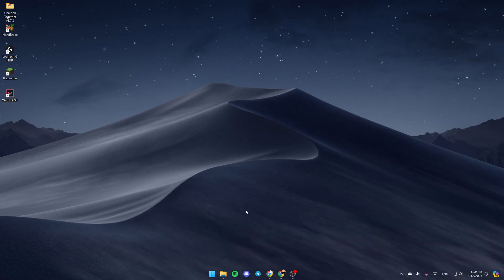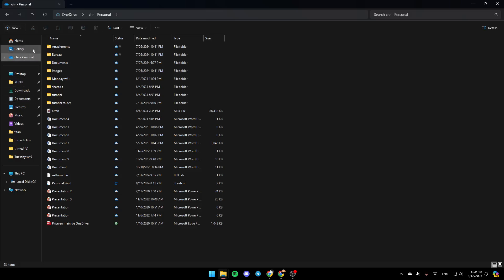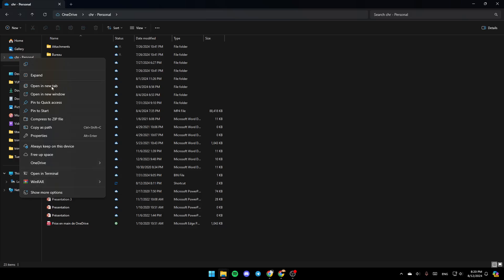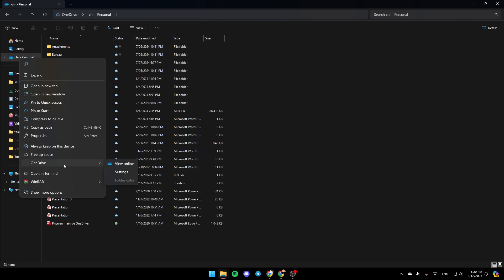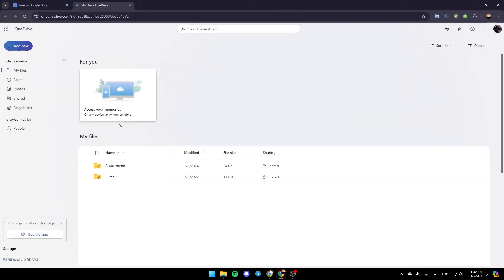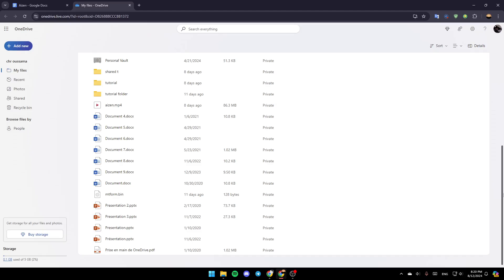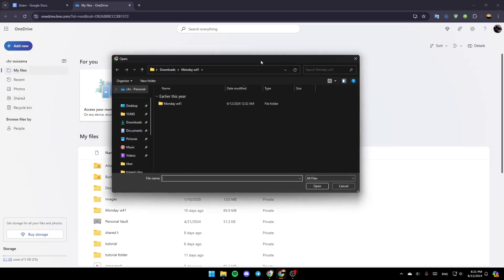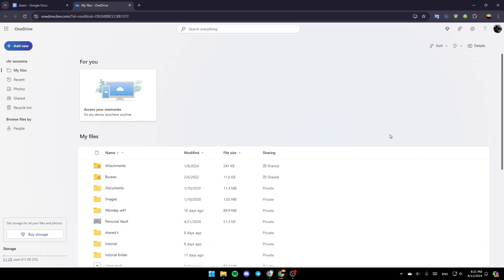How To Save Files On OneDrive Tutorial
Today we talk about save files on onedrive,onedrive,how to use onedrive,microsoft onedrive tutorial